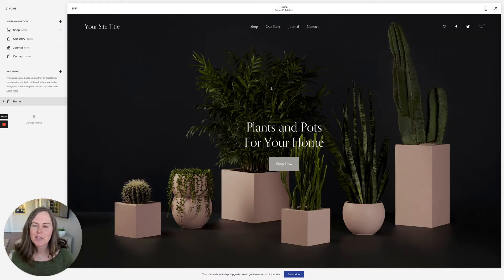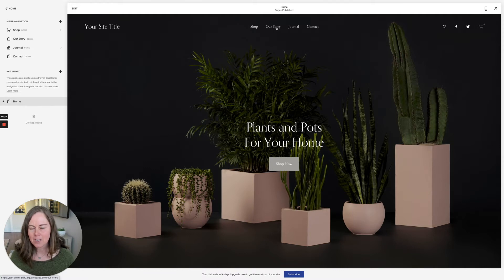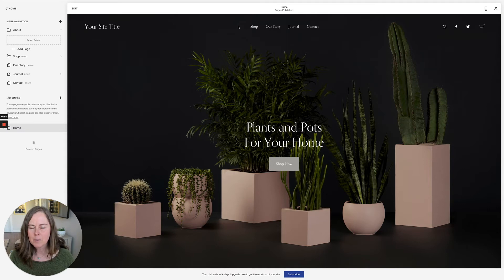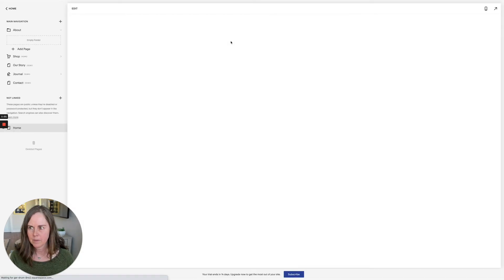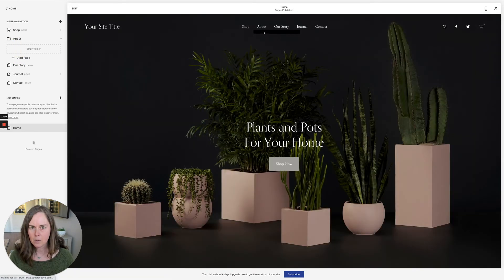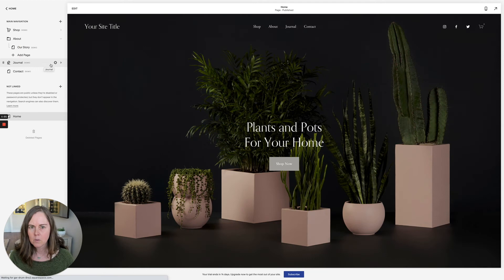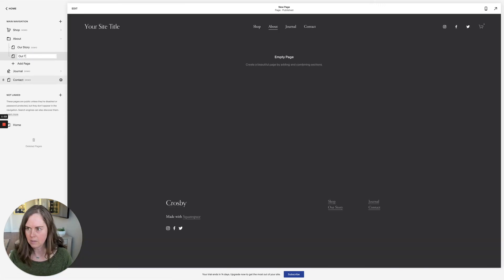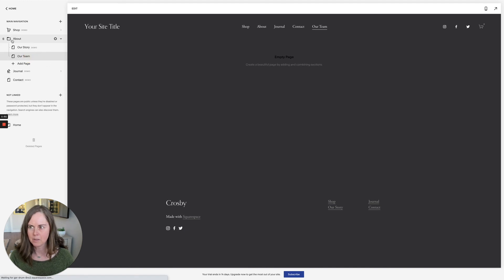How to Create a Drop-Down Menu in Squarespace 7.1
How to add a drop-down menu to the header of your Squarespace website in 7.1